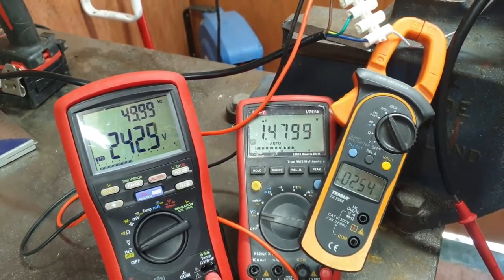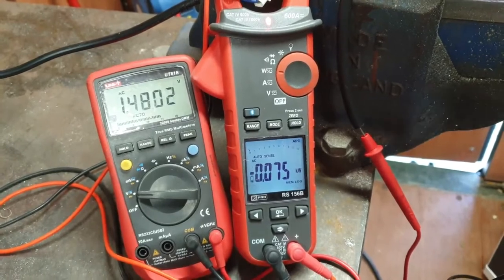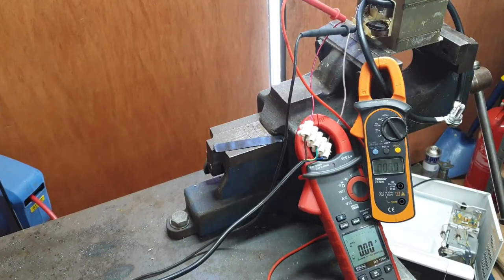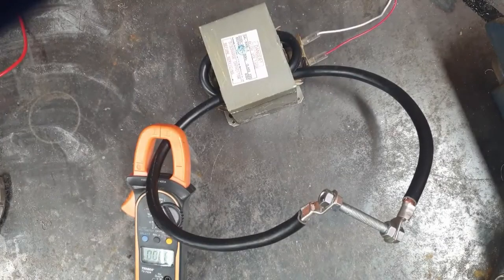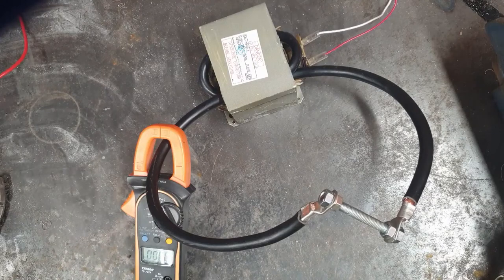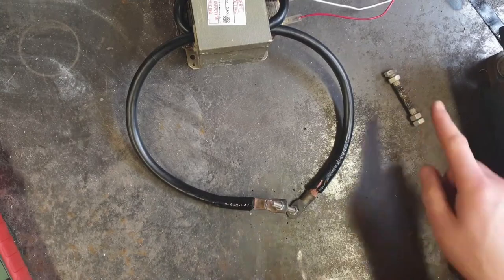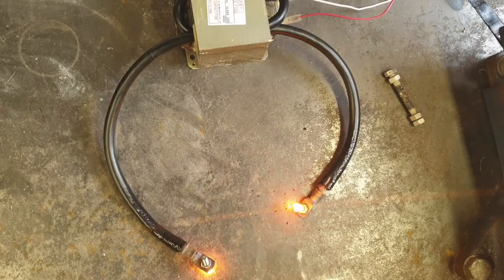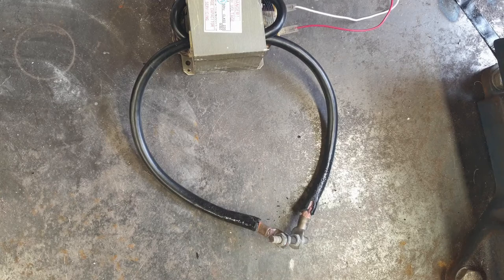High currents from a microwave transformer. Featuring some numbers, some fail, and little melting.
Many thanks to the two couples that have donated transformers!
I broke the first one and was a bit more careful with the second.

This whole thing started after a LPL video where he melted a lock open. There was a discussion as to whether or not a car battery would have sufficient energy to be used as a portable solution. I'm aiming to find out, but baby steps.